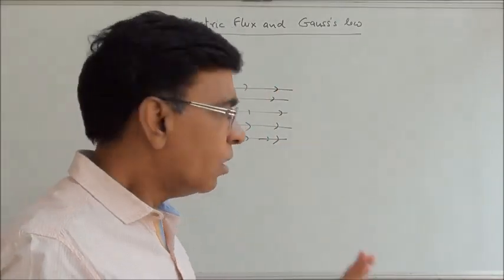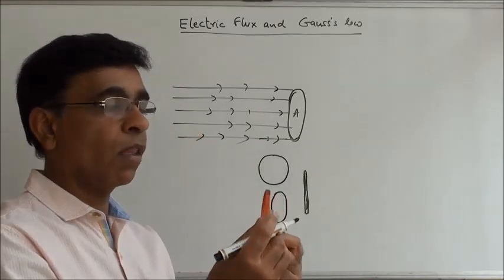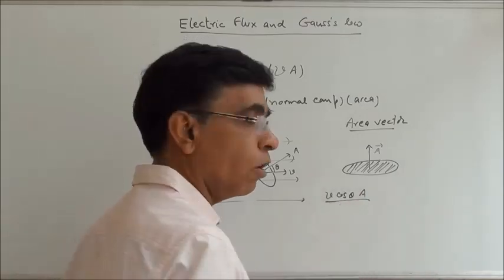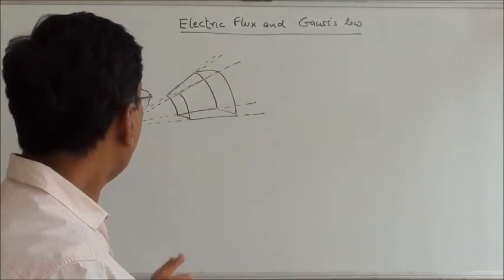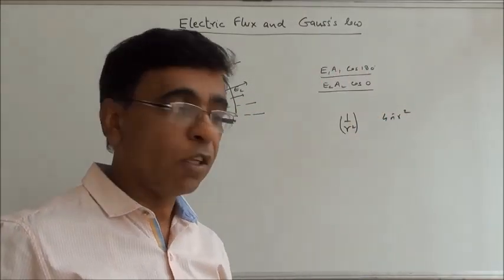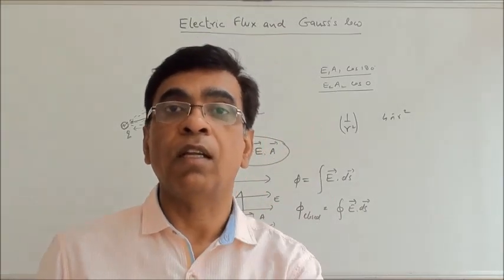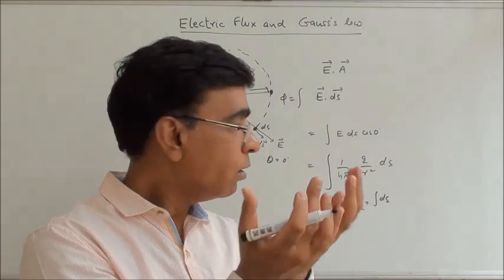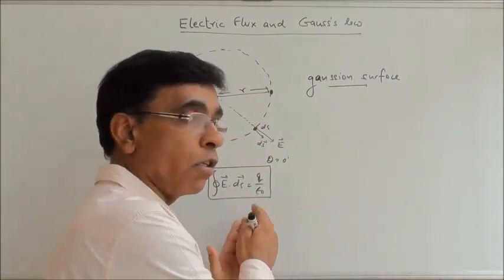Class 12 Electric flux and Gauss law (video 25)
This class covers the topic electric flux, Gauss's law and its derivation